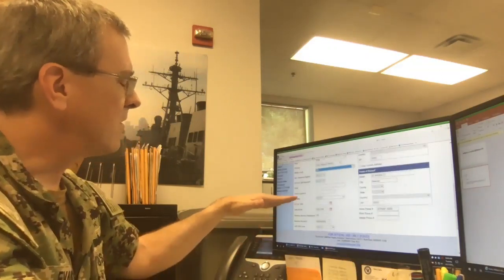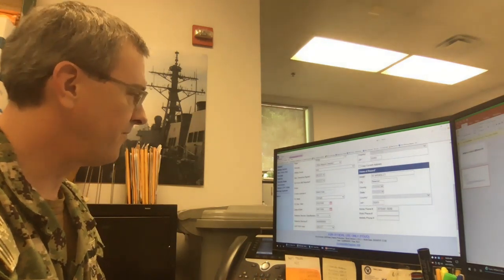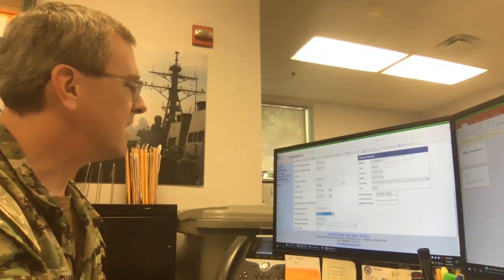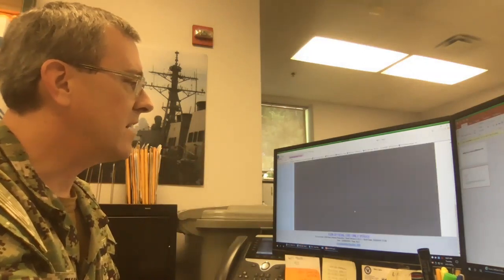The 1966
Part of the continuing series of Pride forms processing.  Critical form 1966.